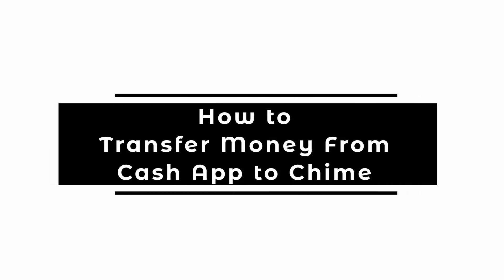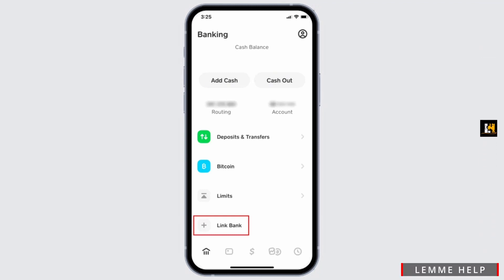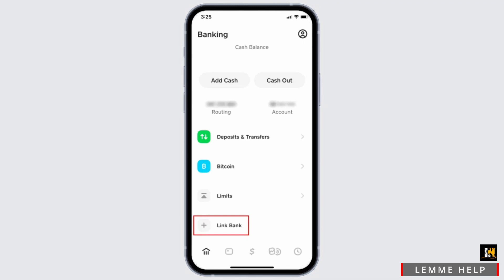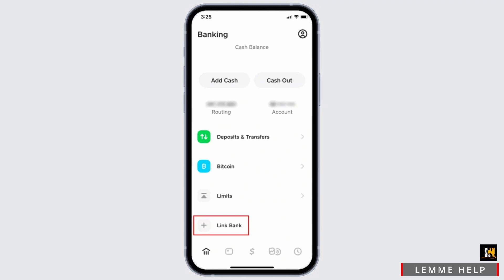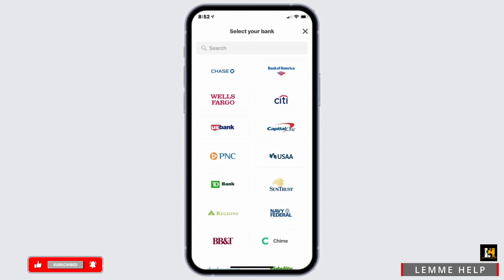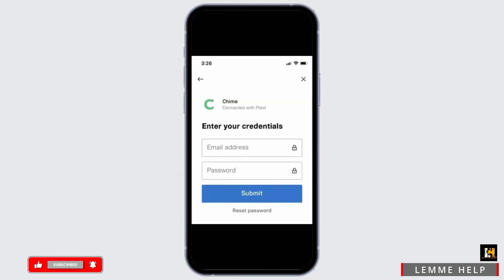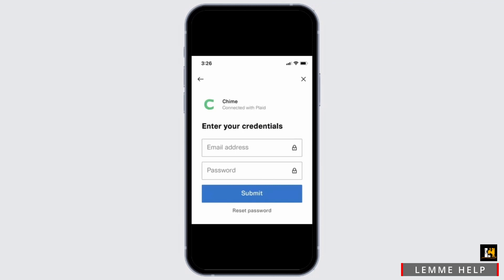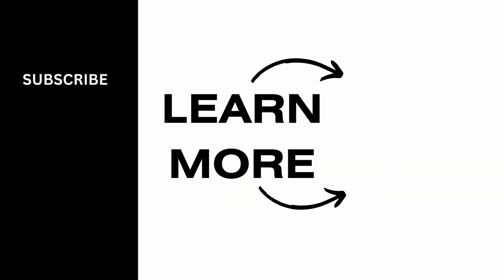How to Transfer Money from Cash App to Chime 2024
Are you ready to navigate the world of financial convenience with Cash App and Chime in 2024? This comprehensive guide is your ultimate walkthrough for seamlessly transferring money from Cash App to Chime. Whether you're a tech-savvy individual managing your finances digitally or someone looking to streamline their monetary transfers, this video is your gateway to simplified financial transactions.

In this detailed tutorial, we'll explore:

Step-by-step instructions on how to transfer money from Cash App to Chime with ease.
Insider tips for ensuring quick, secure, and efficient money transfers.
Understanding the integration of Cash App with Chime for smooth financial operations.
Strategies for avoiding common pitfalls and ensuring successful transactions every time.
Updates and changes to Cash App and Chime's transfer features in 2024.
Prepare to elevate your digital banking experience, ensuring your funds move precisely where you need them, with minimal fuss. If you've ever pondered, 'How do I transfer money from Cash App to Chime in 2024?' - you've found the perfect resource.

Let's make 2024 a year of efficient, hassle-free financial transactions!